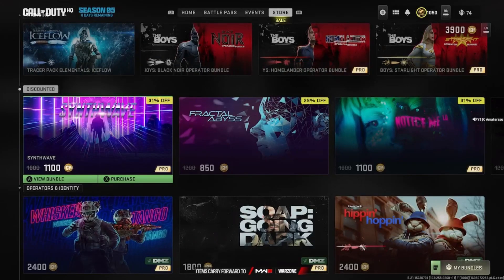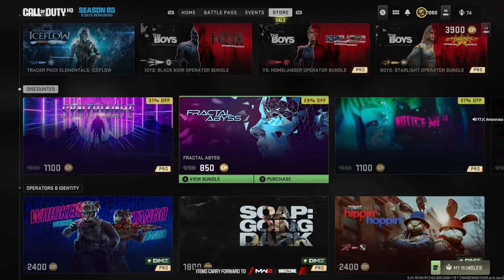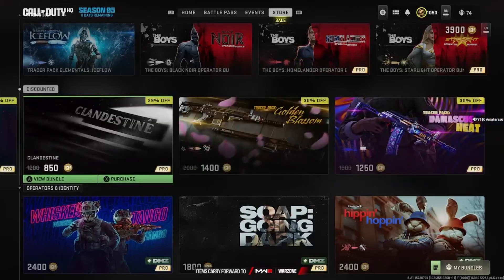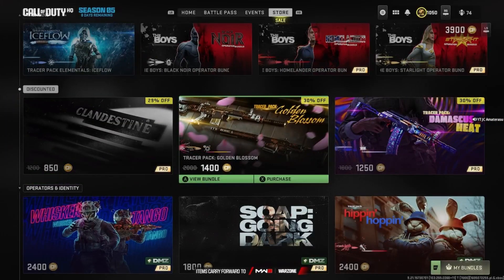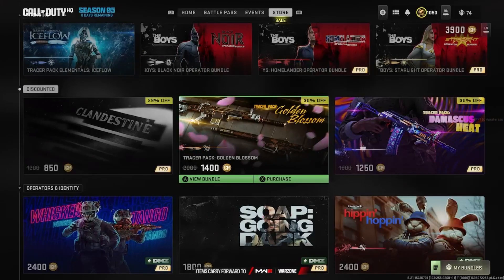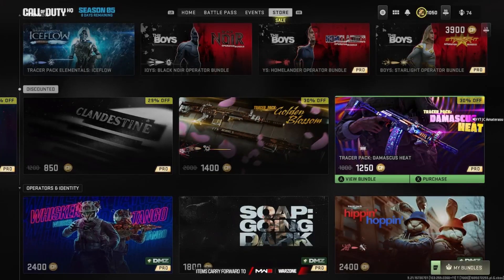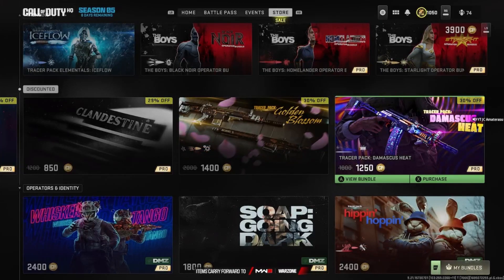New Modern Warfare 2 Discounted Bundles (You Can Now Save Money Buying Bundles)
There's New Discounted Bundles In MW2 & WZ2 Ranging From 29% - 31% Off The Bundles That Are In Right Now Aren't Bad At All And There Will Be Better Selections In The Future.